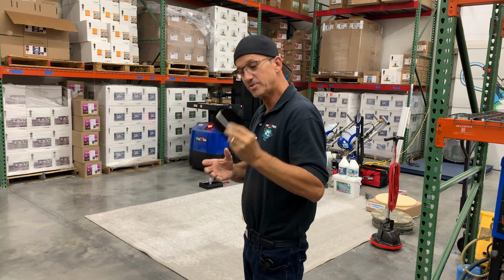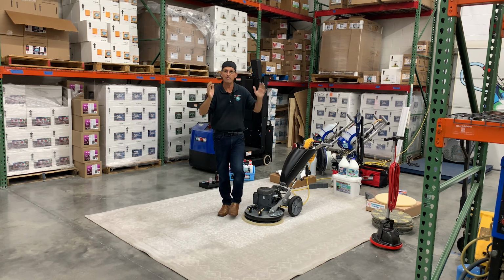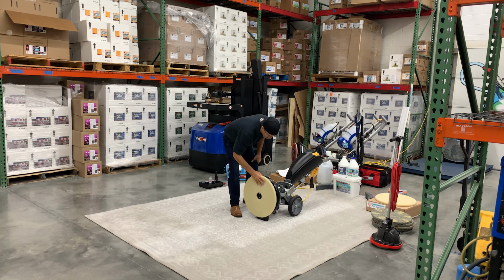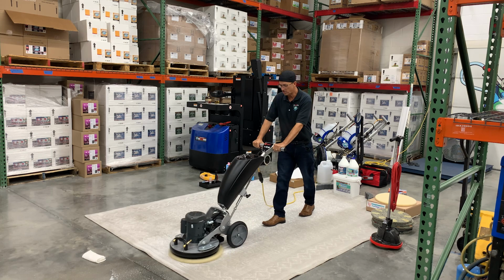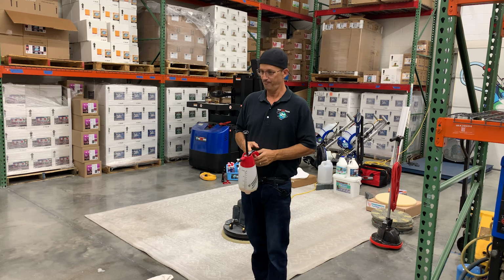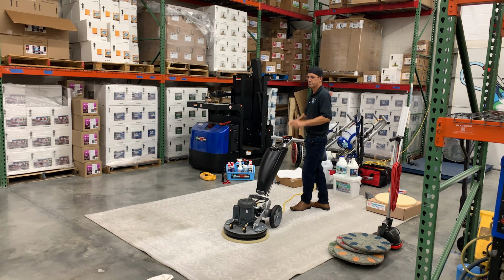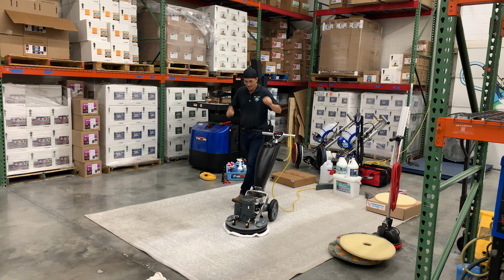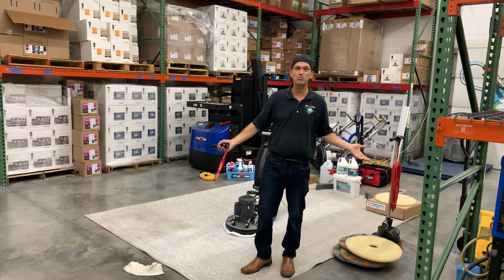Full Demo: How To Use VLM Encapsulation Carpet Cleaning Methods For Your Business with Orbot Vibe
Learn how to use encapsulation carpet cleaning methods or VLM (very low moisture) when using an orbital cleaning machine such as the Orbot Vibe. We explain in detail step by step on how to use the Orbot Vibe for commercial or residential carpet cleaning use cases.